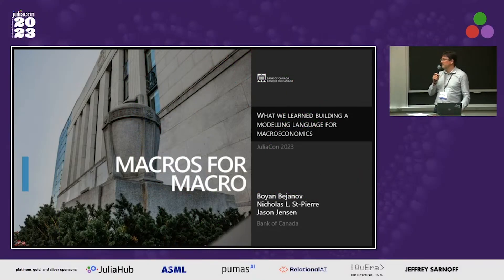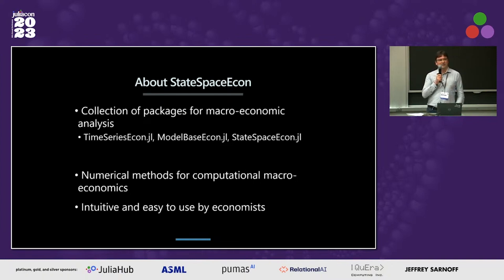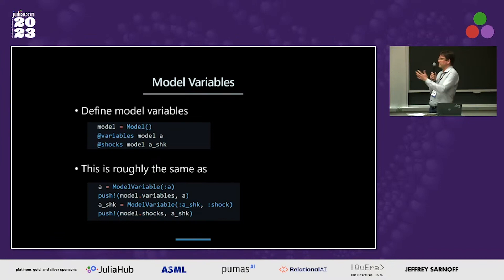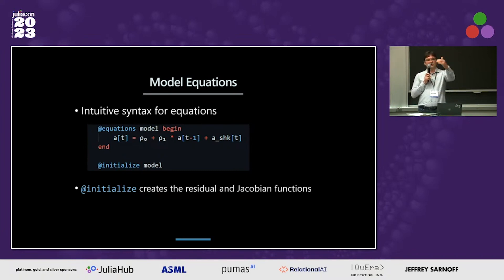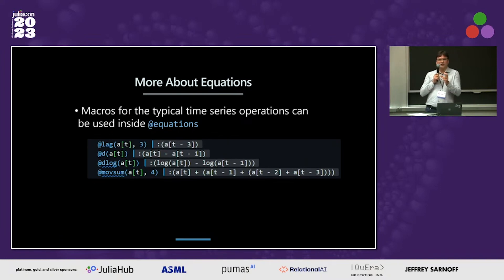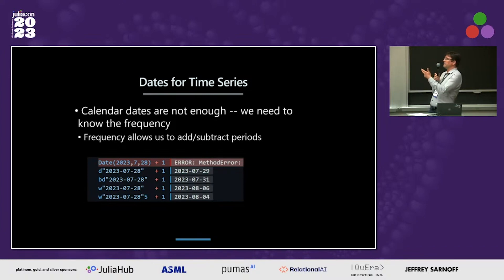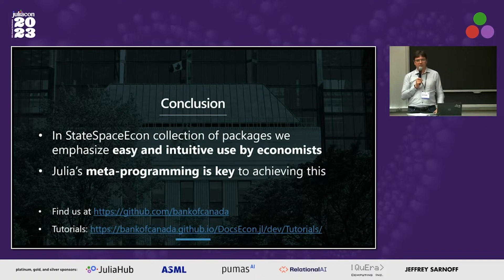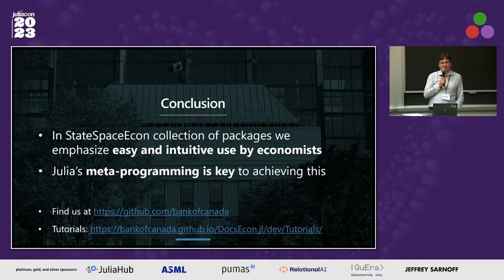Building a modelling language for macroeconomics | St-Pierre, Bejanov, Jensen | JuliaCon 2023